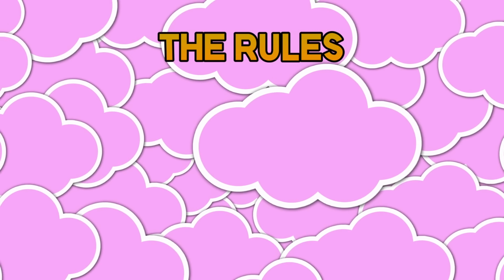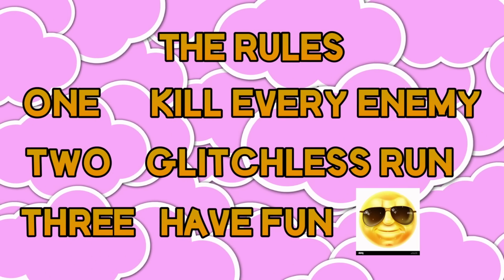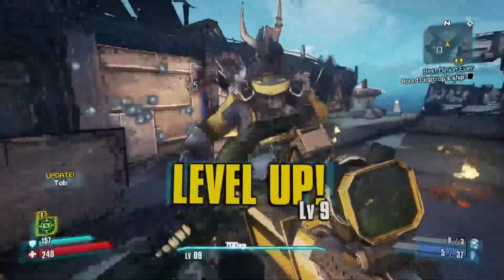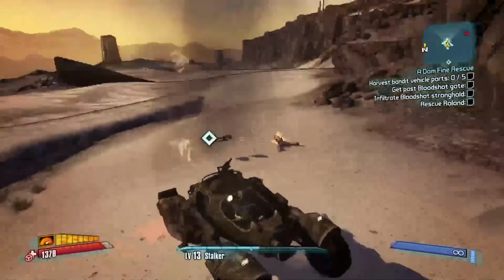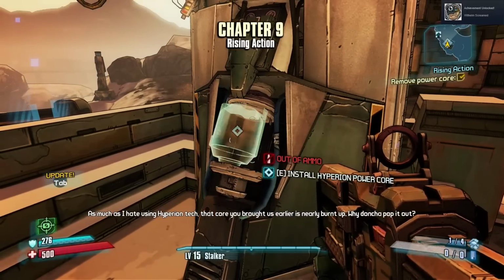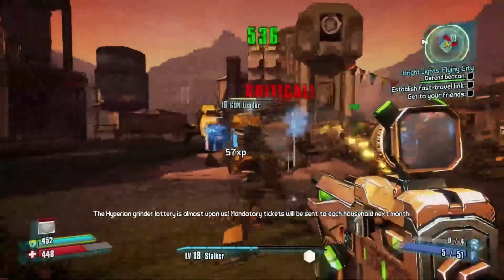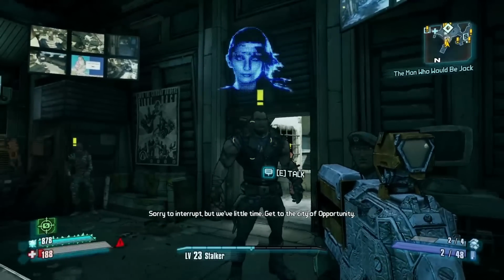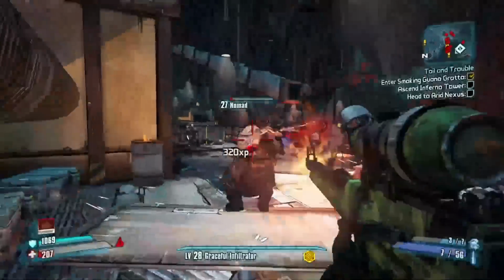Can You Beat Borderlands 2 With Maxed Out Enemy Spawns?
If you liked the video drop a sub and hang out for a bit :)

If you didn't tell me what I can do better!